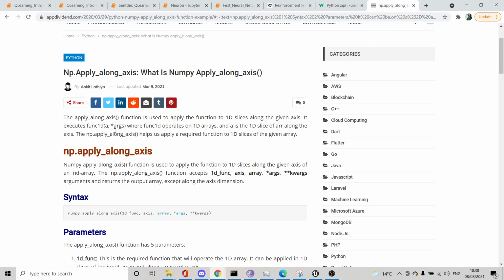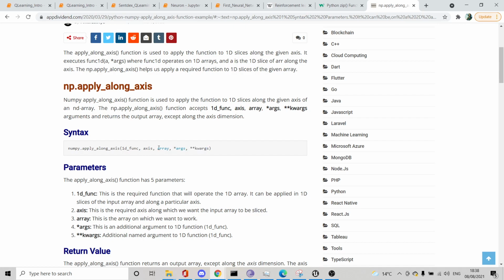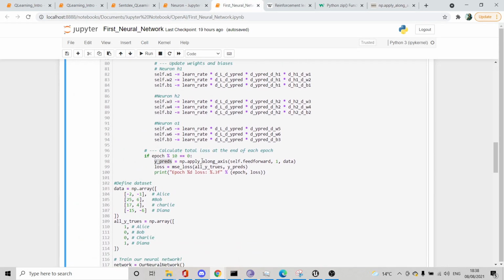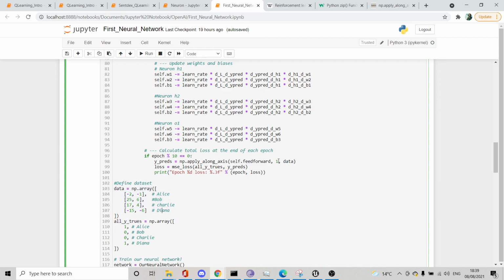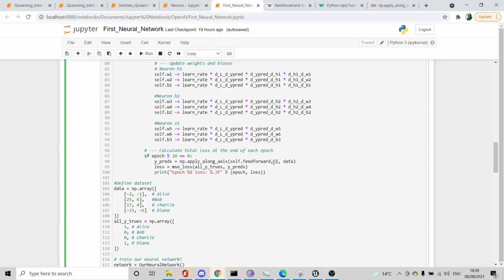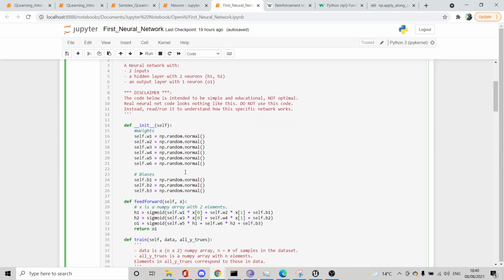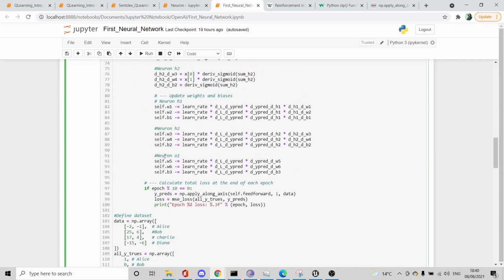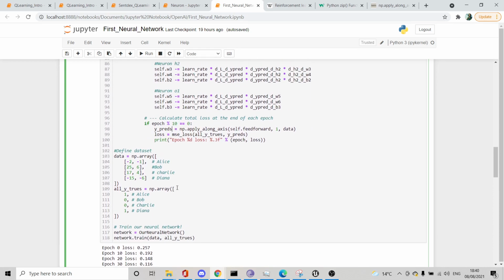Apply_along_axis function Numpy